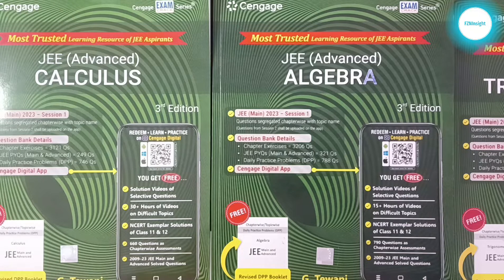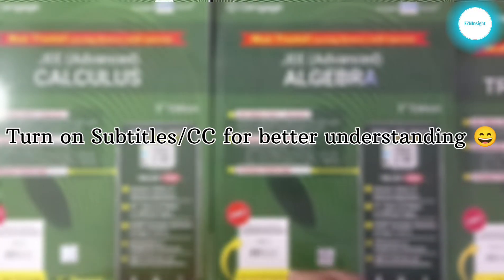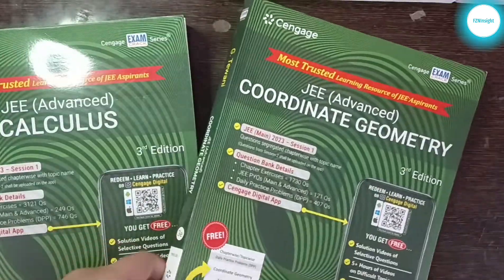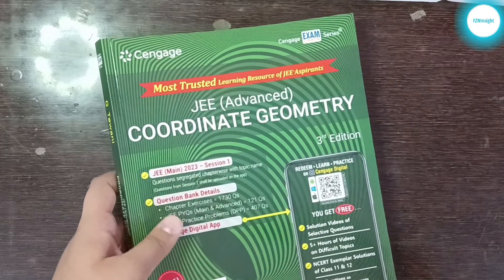Cengage JEE Advanced Mathematics Book Set(2024)||Detailed Review and Analysis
Hope you guys found the video informative
Channel - Cinémavore

00:00 Introduction
00:35 About the books
02:05 Cengage JEE (Algebra)
07:30 Cengage JEE (Trigonometry)
08:30 Cengage JEE (Calculus)
09:45 Cengage JEE (Coordinate Geometry)
10:48 Cengage JEE (Vectors and 3D Geometry)
11:50 D.P.P. Booklets
16:02 Pricing and The End